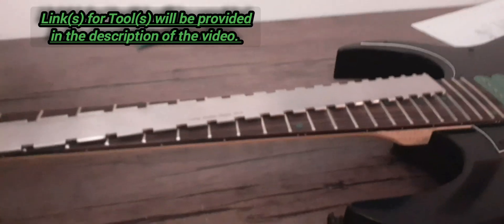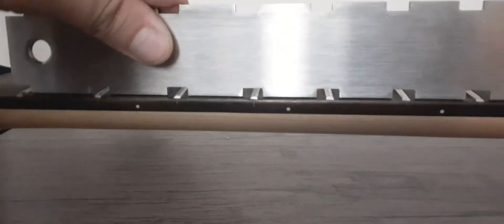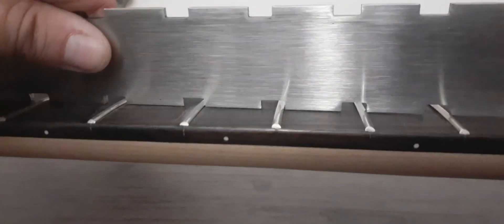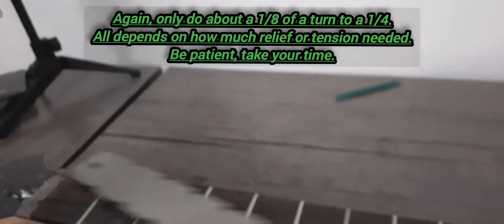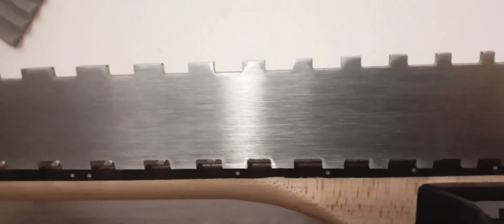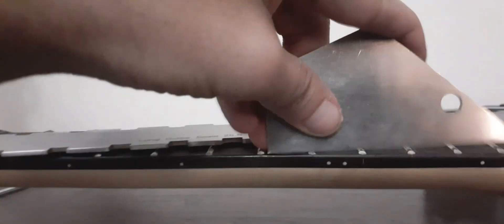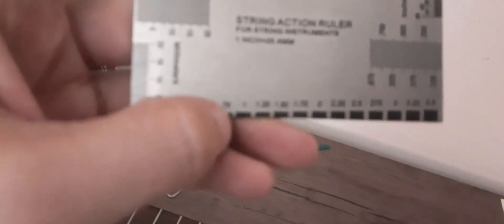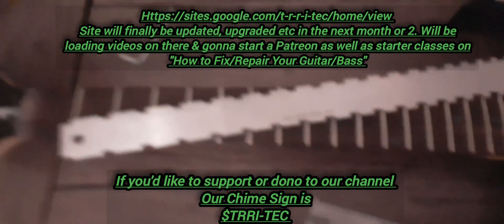Twytch's "How-To" Tech Tip: Using A Notched Straight Edge & Fret Rocker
**Links**
To Support, Dono, Buy Music Gear, Pay Tech
We only accept Payments through our Chime or in Person Cash if you're in the same state.

Chime Sign- $TRRI-TEC

[Website] 👈🏼👈🏼Schedule Your Repair Appointment Today!!

it's been awhile since I've posted I know,  but here's some Tech Tips from your friendly neighborhood Luthier/Tech, Twy7ch!

not really a lot to explain here, the vid DOES ALL THAT! lol

Do be very careful with this Notched Straight Edge,  cause it is possible you might severely hurt yourself from dropping it, or "screwing aroundddd too much" lol had to quote South Park on that one.

This maybe $15 tool(s), your patience, time, as well as repetition will not only save you HUNDREDS OF DOLLARS on just petty repairs alone, but now, you'll be able to, with such a high level of confidence, go out Used Guitar hunting and just clean up on some amazing Gems 💎  that people think are ruined. but in reality all it needed was a good neck setup, strings and maybe a saddle or 3 adjustment.
and you probably spent $100 on something that's worth $600

here's the link for the Notched Straight Edge w/ a bundle for around $15

any other questions you need regarding this subject, I'm going to start requiring a $2-$3 Tip through my Chime, cause it's business 😎 I can't give up everything for free.